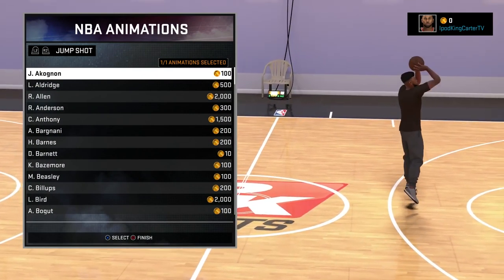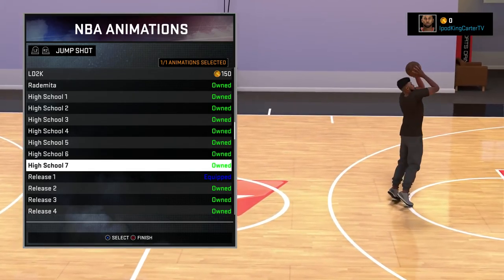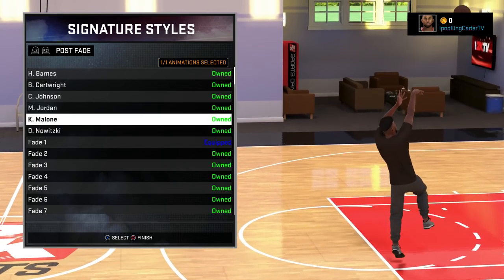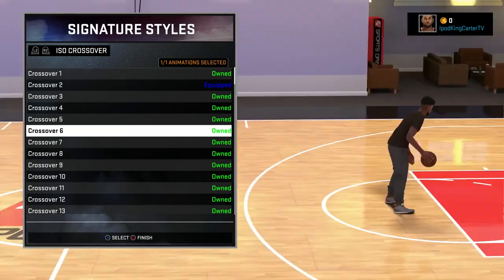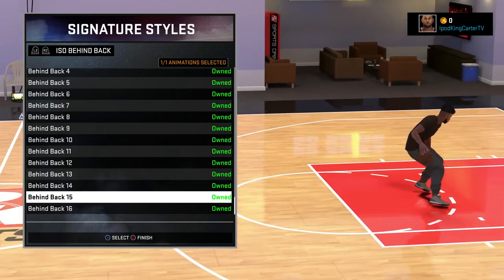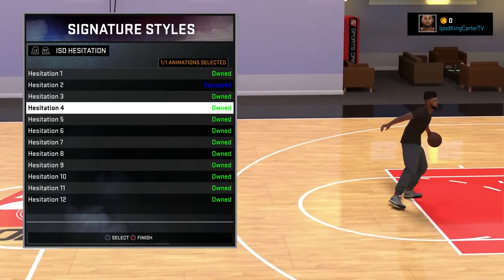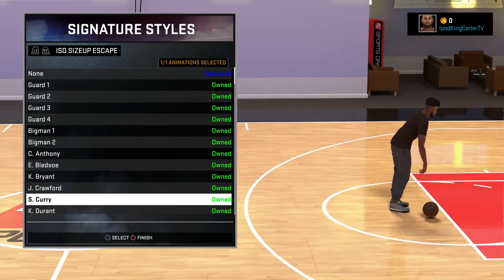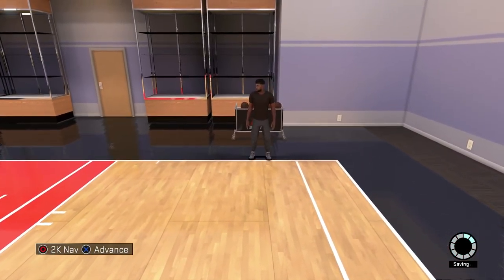NBA 2K16 My Career - Best Signature Styles + NBA Animations For MyPLAYERS | 2K16 PS4 Gameplay